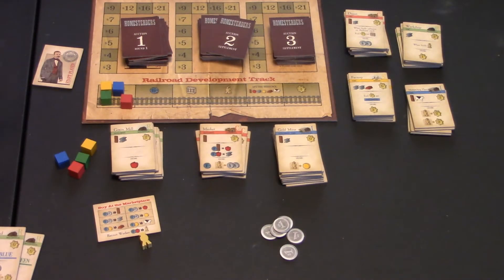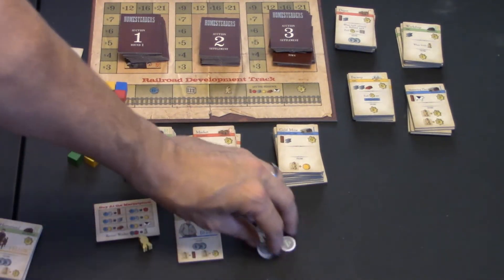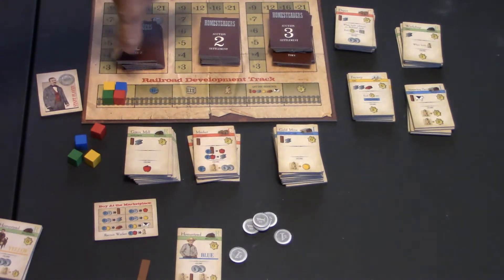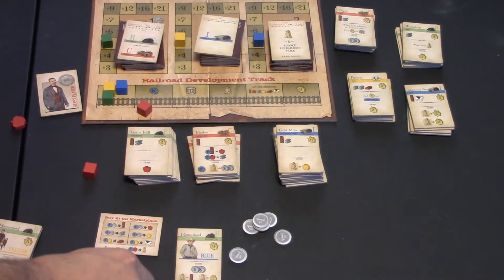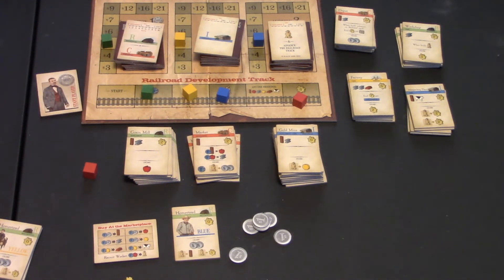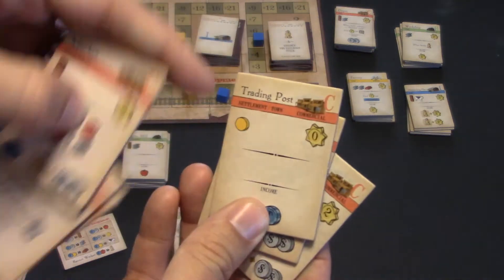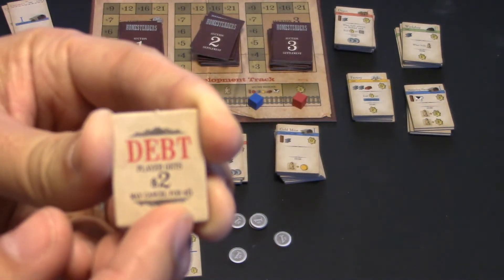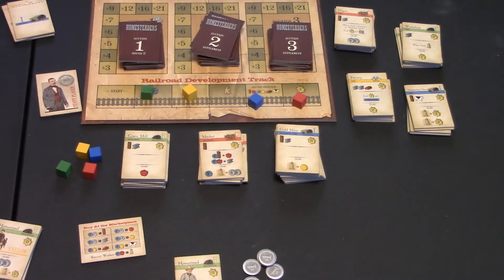Matt's Boardgame Review Episode 230: Homesteaders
In this episode I review Homesteaders by Tasty Minstrel Games.